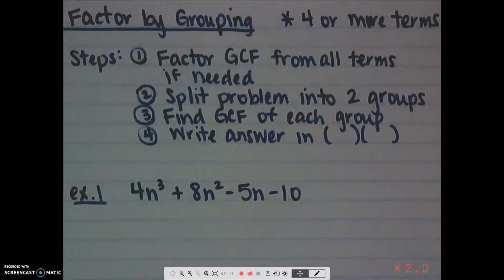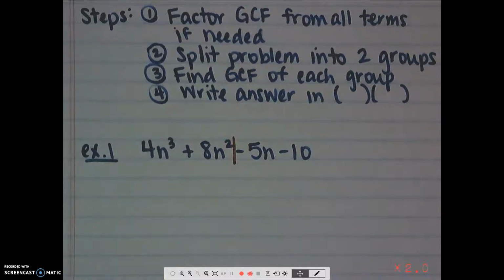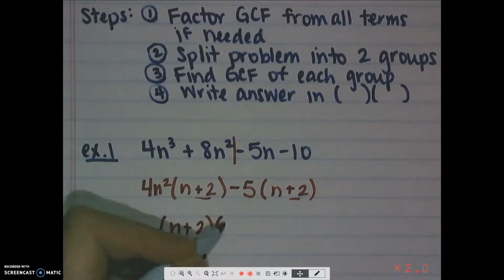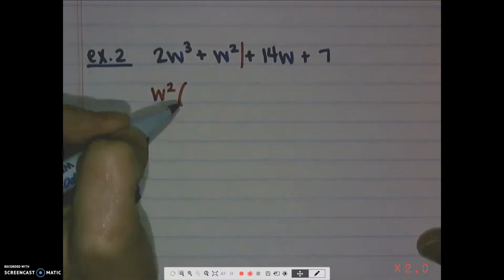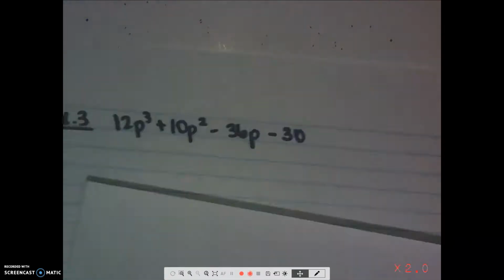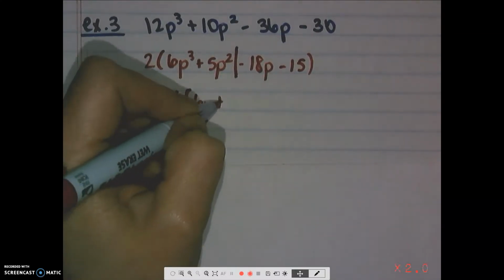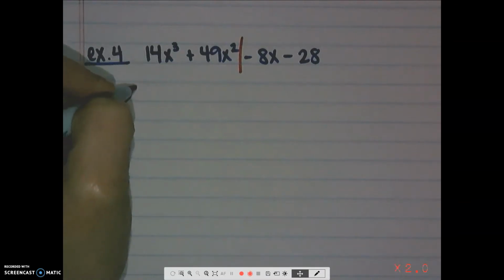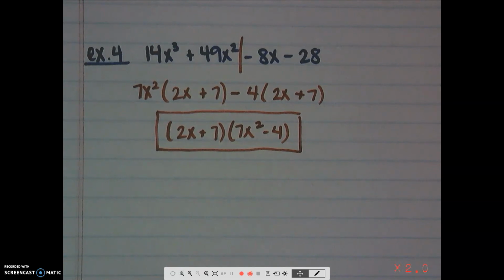Factor by Grouping